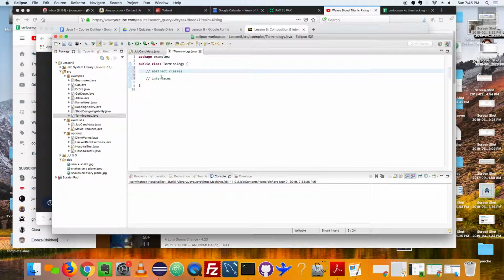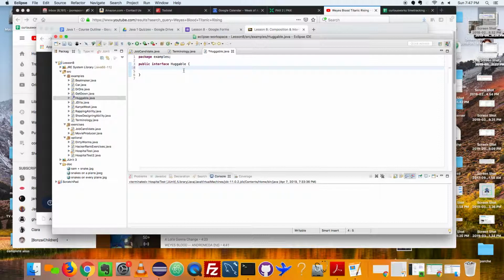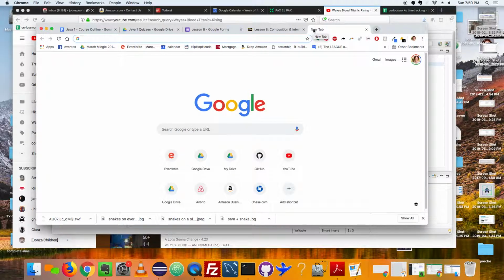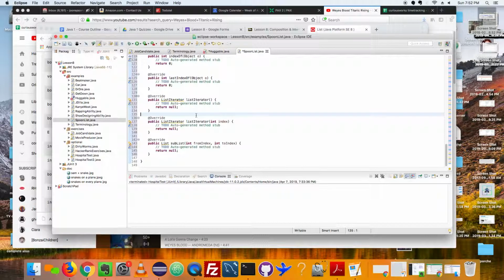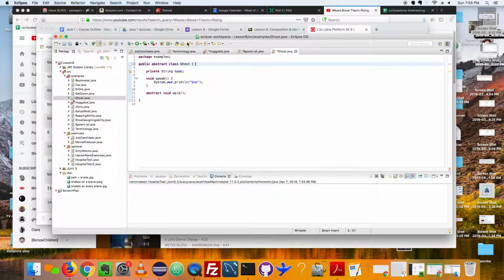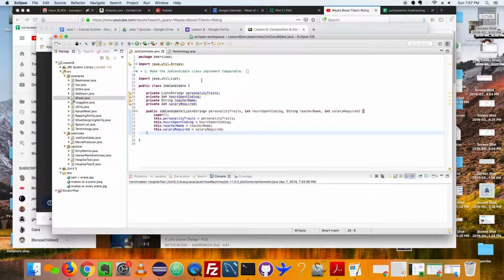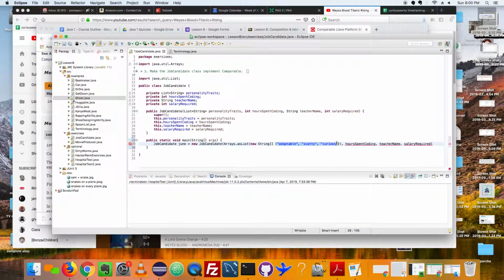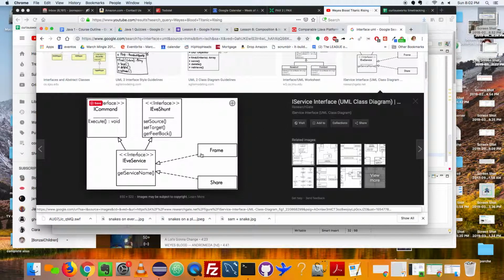Abstract classes & Interfaces in Java